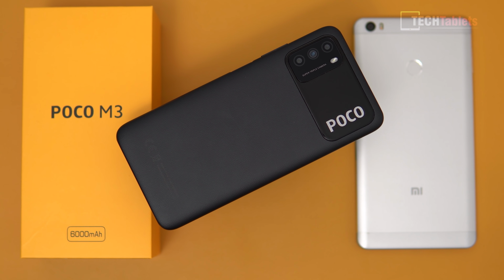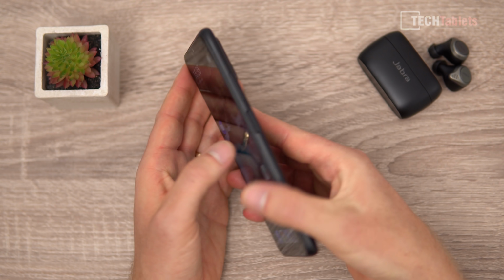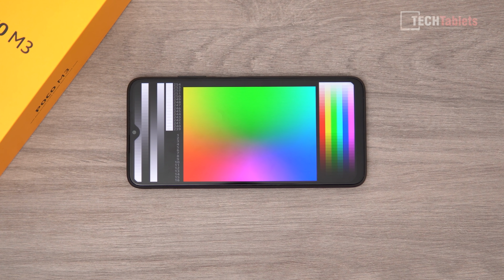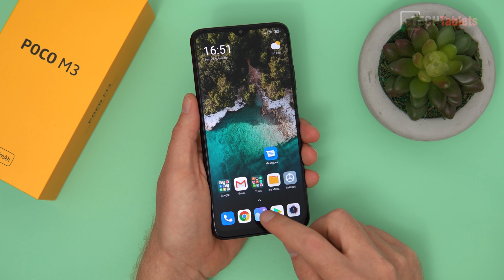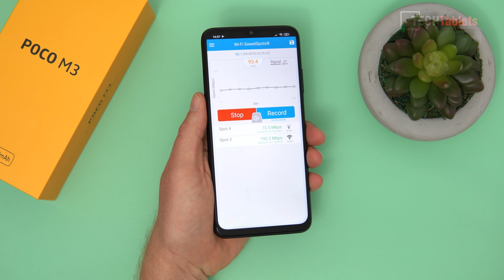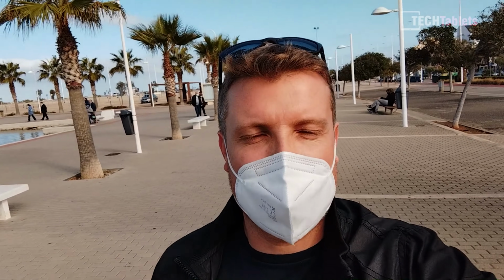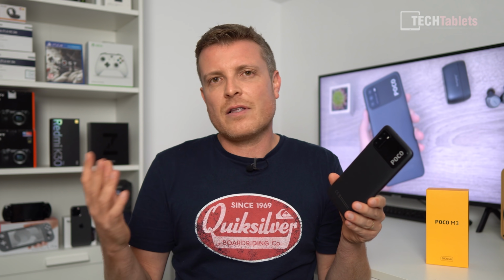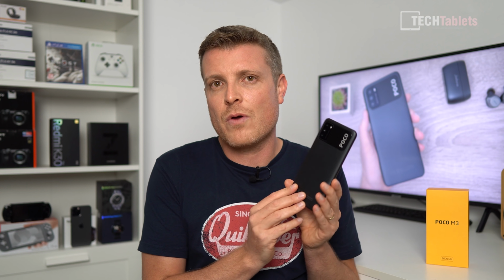POCO M3 Review So Cheap But SHOULD You Buy It?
POCO M3 Review. Full in-depth review of POCO's new budget offering that's going for a super price, but what's the catch?

00:00 - Intro & specs
01:09 - Unboxing & charge time
02:06 - Build, features, and fingerprint reader
05:17 - Screen and outdoor performance
06:17 - UI Lag, performance, benchmarks, wifi, GPS, battery life & ads in apps
11:01 - Audio with loudspeaker test
11:55 - Gaming performance
12:33 - Camera review & samples
 14:40 - My thoughts with Pros and Cons